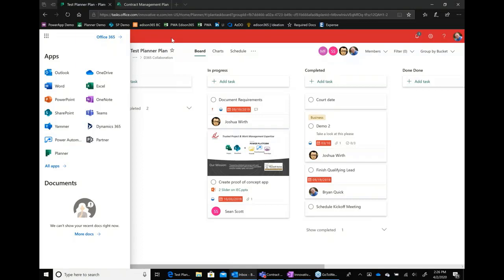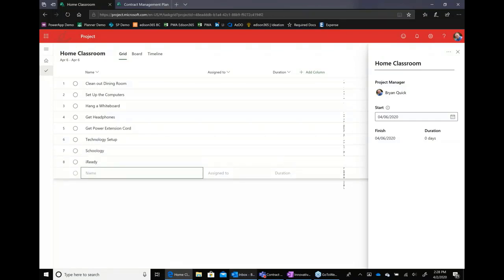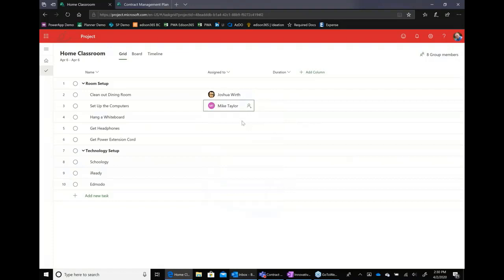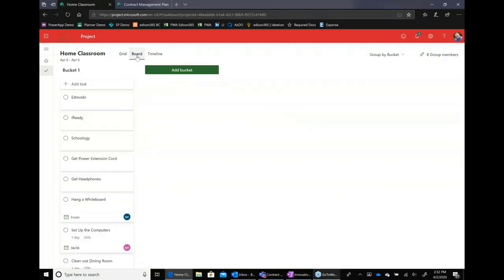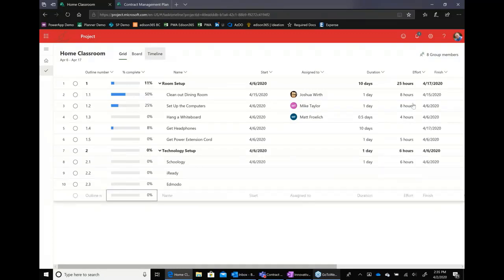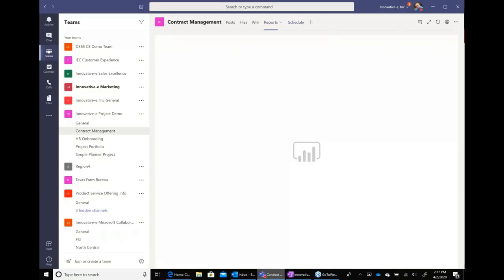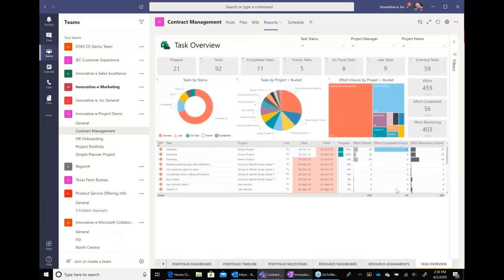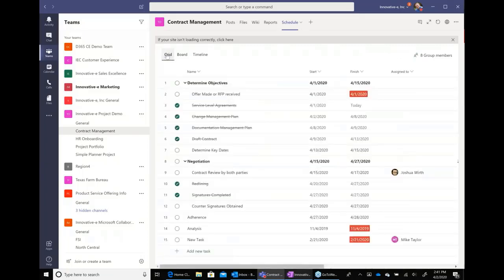Microsoft Project for the web quickstart and demo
Microsoft Project for the web offers task and project planning with a scheduling engine for a robust way to track tasks and projects, but provides a simple interface that will be accessible to both formal project managers and ad hoc project managers. See how easy it is to get started in this short demo.